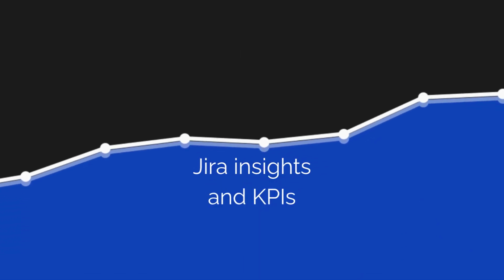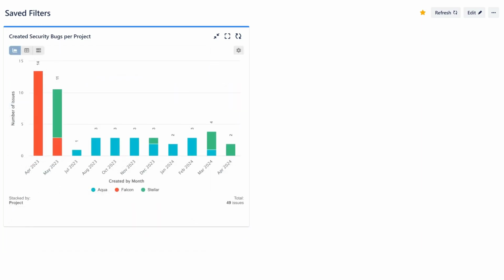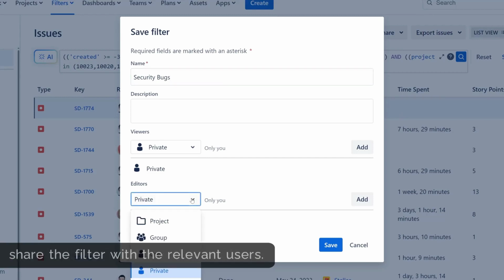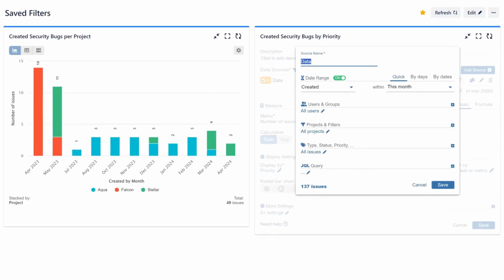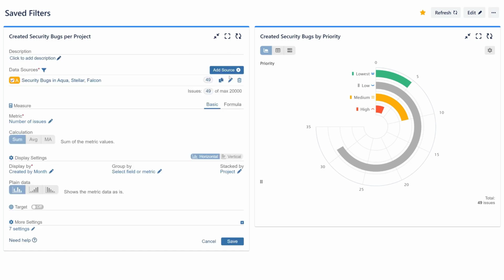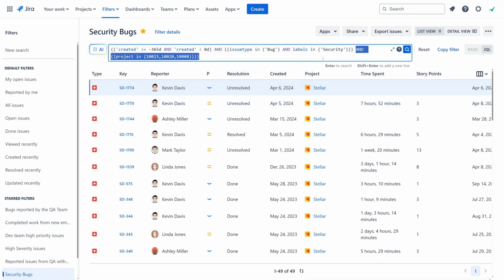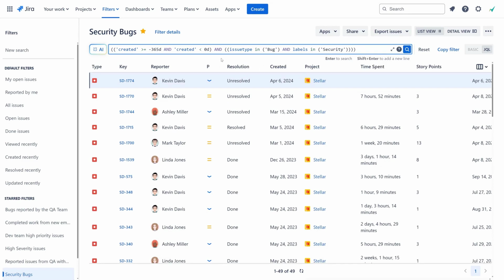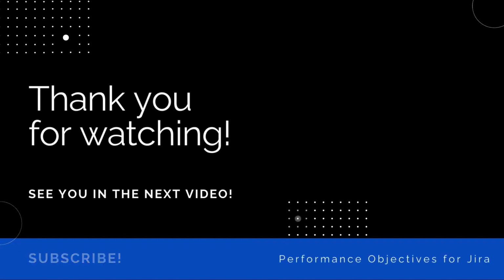Effortless Jira Dashboard Management: Harnessing Saved Filters with Performance Objectives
In this tutorial, you will learn how to leverage Jira Saved Filters to centrally manage all gadgets on your Jira dashboard from one editing location. Dive into the extensive data segmentation capabilities of our Performance Objectives app, where you can craft custom data sources. Then, convert these configurations into Saved Filters, enabling seamless reuse of the same dataset across various gadgets. This ensures ease of use, consistency, and effortless updates for all gadgets by controlling just the filter. 🚀💡